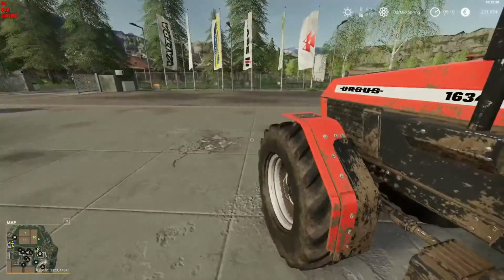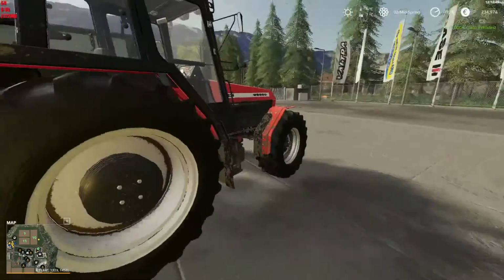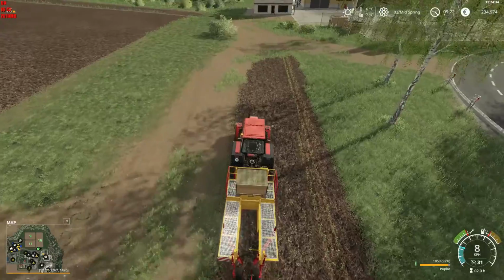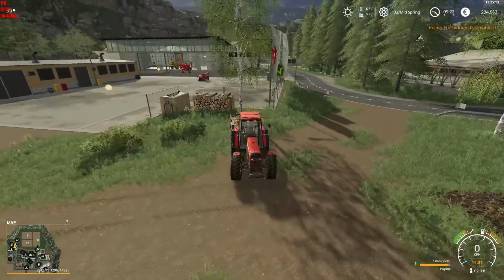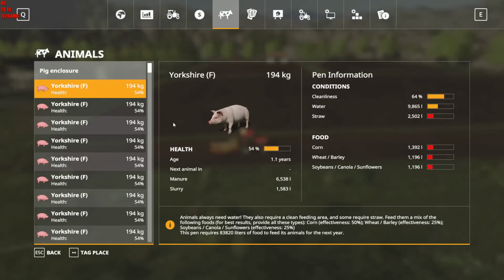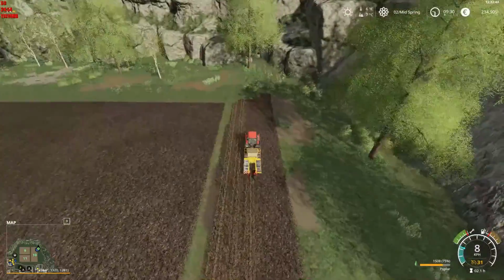Farming Simulator 19 'Minibrunn" map pt.6 Planting Hedgerows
Planting some poplars on the Minibrunn map for farming Simulator 19

Newest supporter    Jason  Perry !